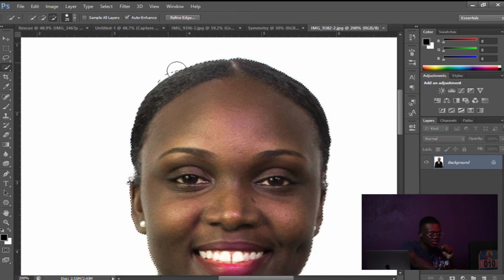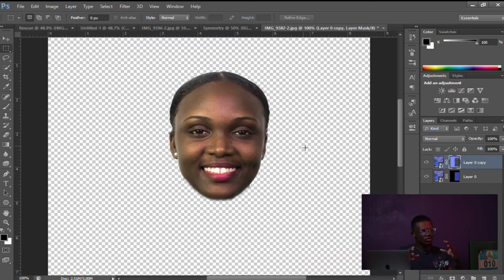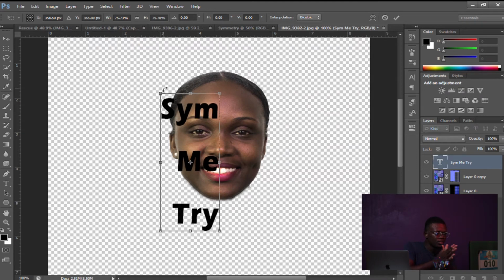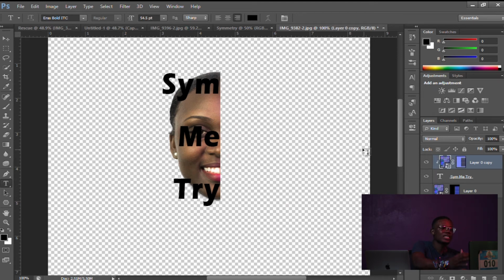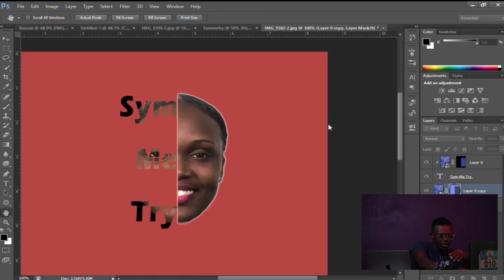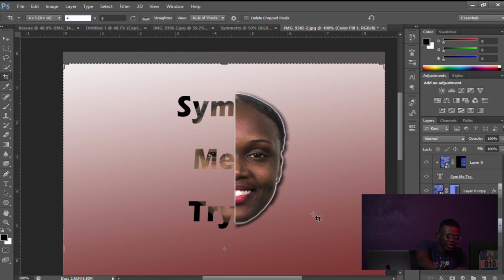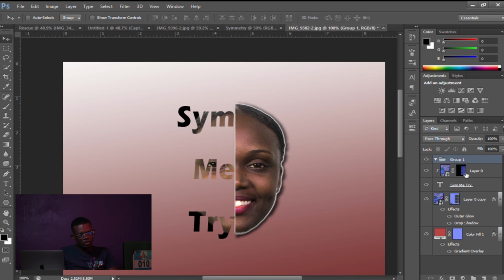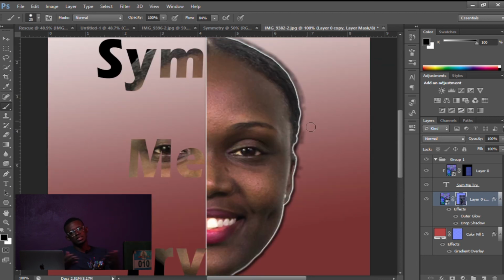EDIT WITH ME | Creating Graphics Like a Pro in Photoshop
With just one photo and some simple tricks you can create interesting graphics in Photoshop

MUSIC
'Energy'

CAMERAS:
Canon M50

Canon T6/1300D
LIGHTS:
Neewer Vision 4

Fositan LED Video Light

Powerextra Flash Speedlite
LIGHT MODIFIERS:
Glow EZ Lock (34")

Godox Foldable Softbox (32"x32")

Selens 5 in 1 Portable
AUDIO:
Sony Voice Recorder

LENS:
Yongnuo 50mm F1.8

Viltrox Lens Adapter
DRONE:
DJI Drone